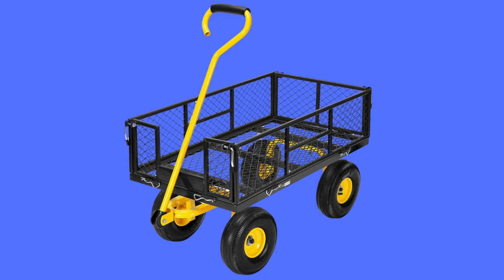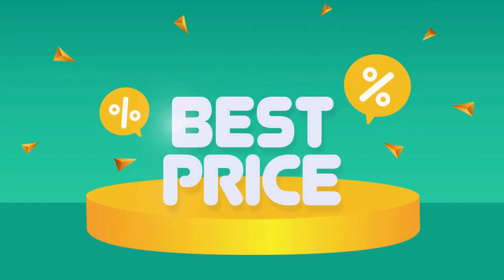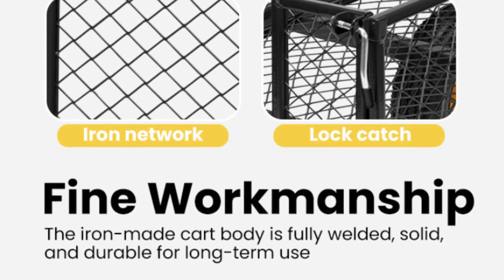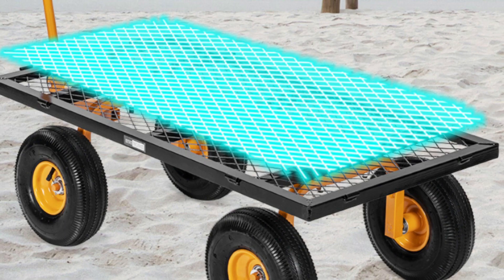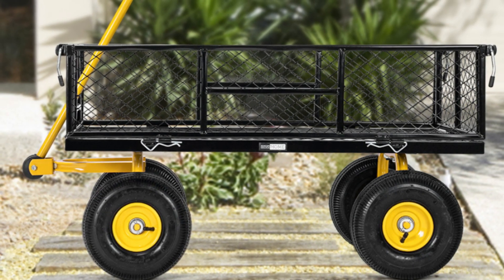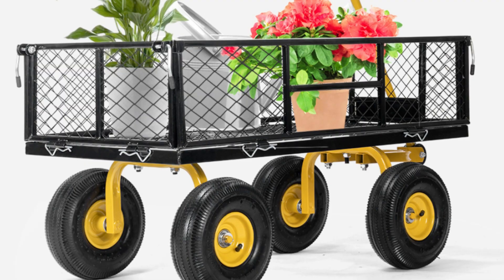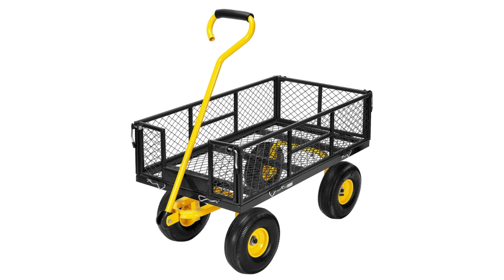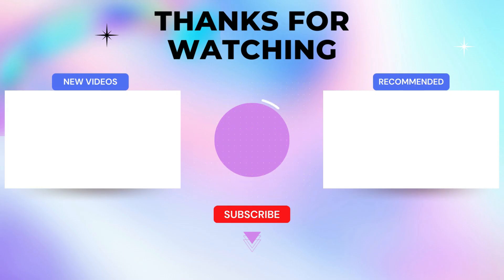VIVOHOME Heavy Duty Garden Utility Wagon Review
Check Amazon's latest price (These things might go on Sale)

Number 1: FLEXIBLE HANDLES: The handles have a 180-degree turn design, so you can haul the cart in any direction freely and conveniently as you need; Its ergonomic design makes it comfortable for you to pull goods elegantly, It works well to turn your tiresome transports into one-time trips, showing excellent maneuverability even fully loaded.

Number 2: EXCELLENT QUALITY: Made fully-welded, high-quality metal, the cart body is anti-rust, solid, and durable, All-iron mesh bed is extremely tough and not easy to break, The hinges between each rail are sturdy and firmly welded to ensure a long service life, With premium materials and professional craftsmanship, this garden cart performs better than a ticklish wheelbarrow on uneven and hilly terrains.

Number 3: NOISE REDUCTION TIRES: The load-bearing, shock-absorption, and noise-reduction of the cart are all determined by the casters, The pneumatic tires have good elasticity, impact resistance, and noise reduction; Compared with small wheels, large wheels can adapt to various road conditions and have good load carrying advantages, PLEASE BE AWARE that the tires are not fully inflated due to safe transport consideration.

Number 4: REMOVABLE SIDES: You don't have to worry too much about the size of the cargo, even if the item is large, remove the mesh sides and use it as a flatbed trailer; The detachable sides also add versatility when carrying larger loads, This dolly will be a tremendous help in general yard work, transporting anything too heavy or awkward to carry easily.

Searches related to VIVOHOME Heavy Duty Garden Utility Wagon Review

VIVOHOME Heavy Duty Garden Utility Wagon
VIVOHOME Utility Wagon
Mesh Steel Garden Cart
steel mesh garden trolley
mesh metal garden wagon
steel garden cart with removable sides
steel utility cart
Wagon with Removable Sides
cart with removable sides
heavy-duty steel utility cart with removable sides